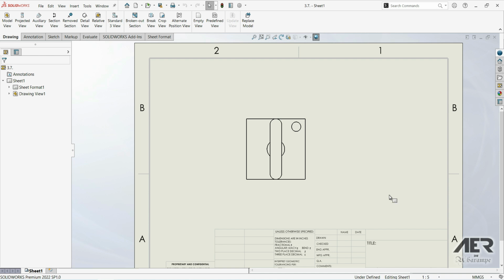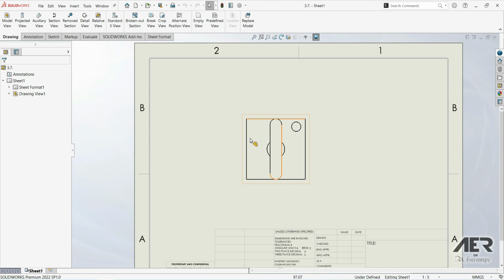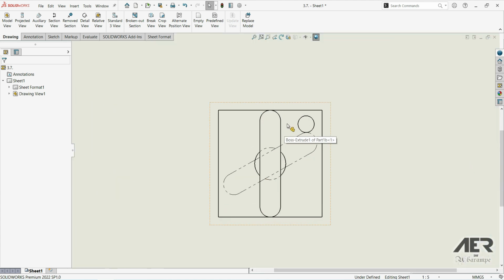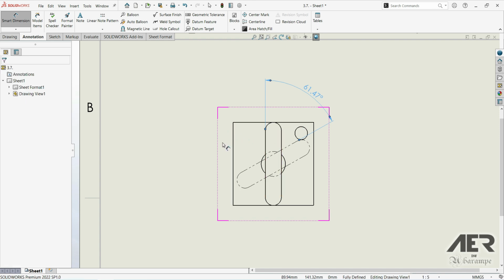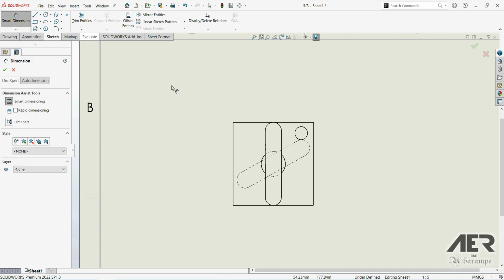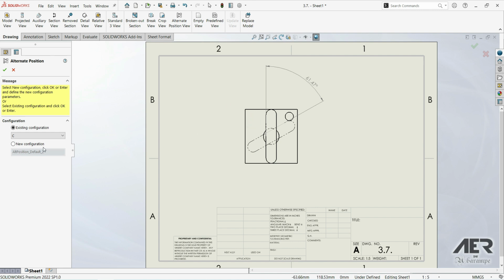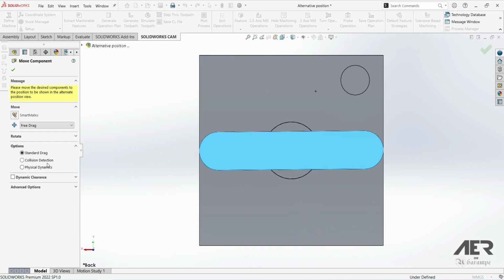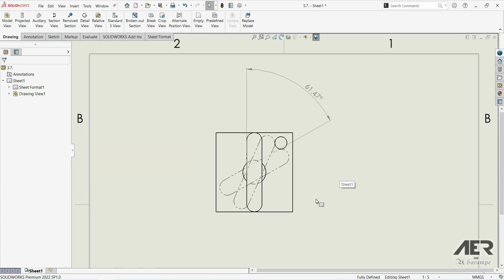Alternate Position View | Solidworks Tutorial | Drawing | Stage #18 Eng - AER Int.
This series is an introduction to starting to learn solidworks software in the field of 2-dimensional (2D) technical drawings on solidworks. At this stage, we will learn to understand Alternate Position View in Solidworks Drawings.

Done by beginners who are certainly not experts, so it is hoped that it will be easily accepted by beginners and not too slow for intermediate and advanced classes. Please understand for all the shortcomings, hopefully you can enjoy it with soothing but uplifting music. Thanks to prodbyfaith,
Bailey Daniel and of course to Solidworks & YouTube.